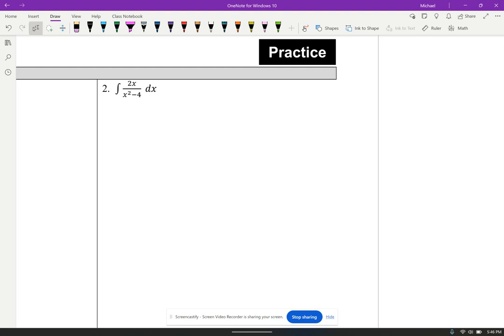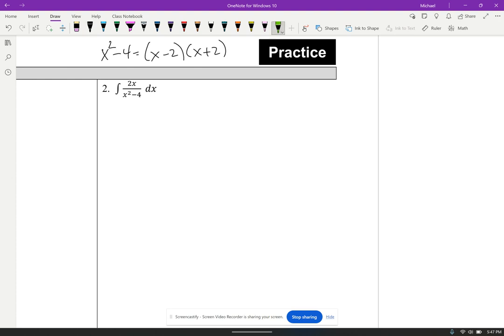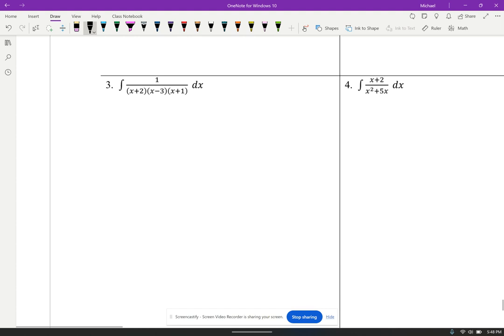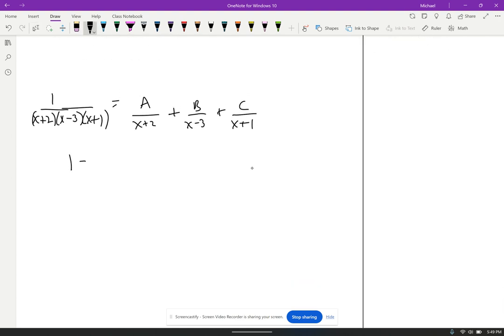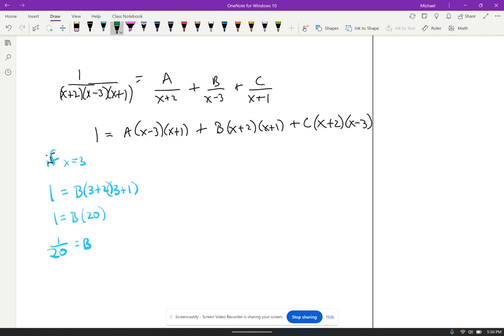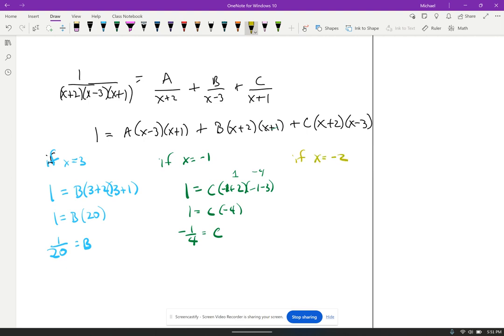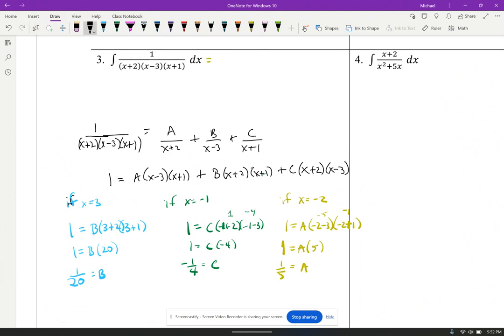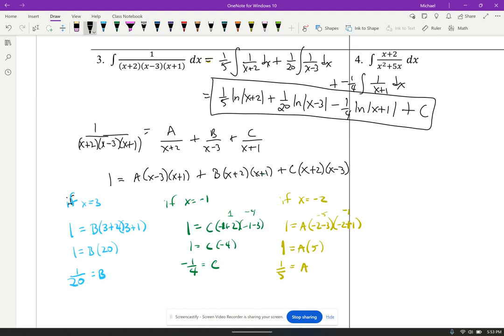Unit 6: 6.12 Linear Partial Fractions Video 3